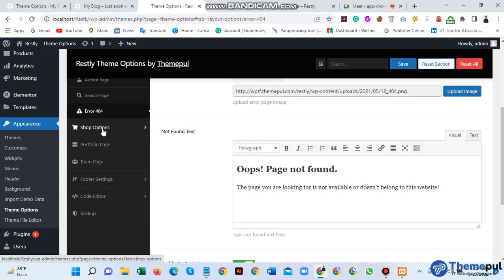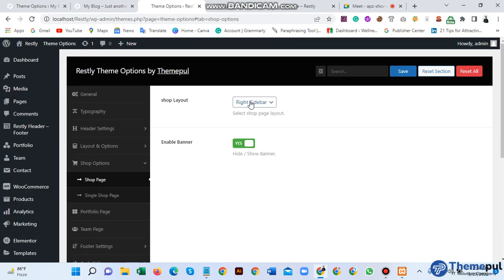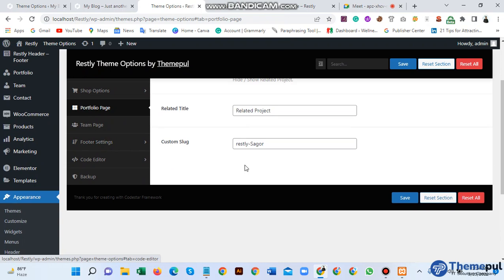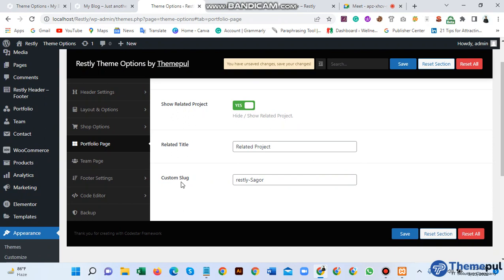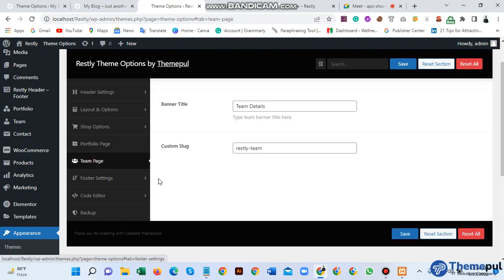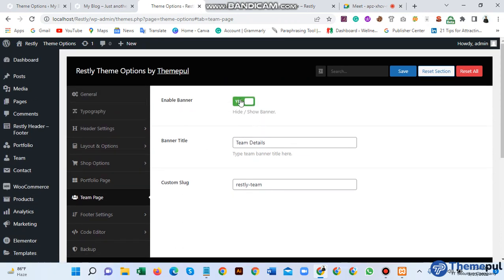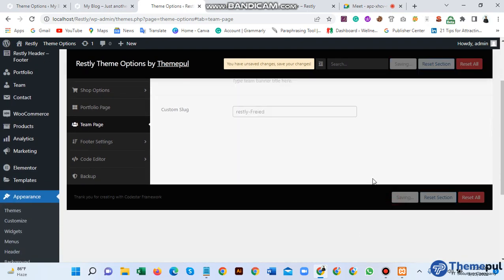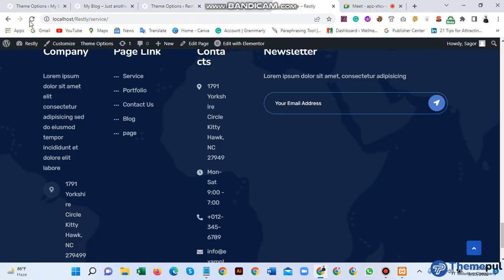Error 404, Shop page, Team Page, Portfolio page Setting In Restly Theme